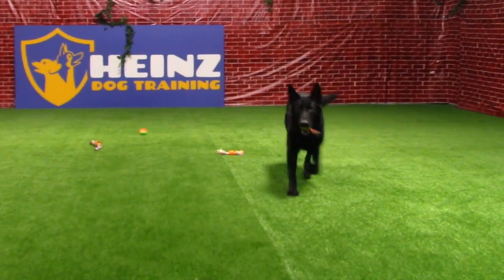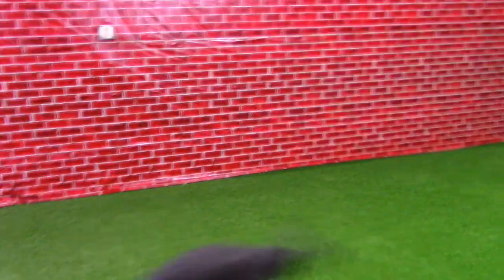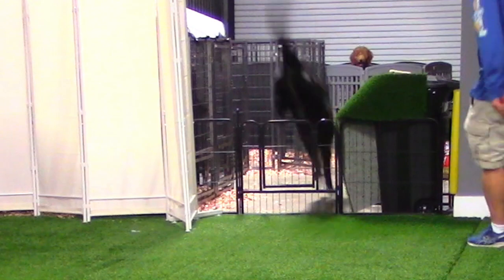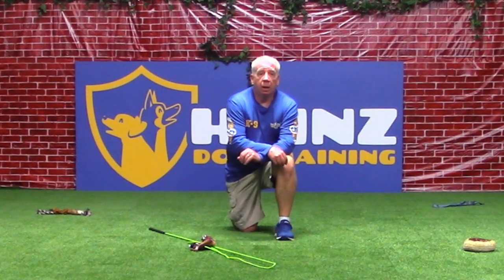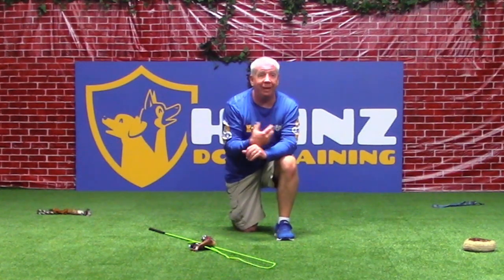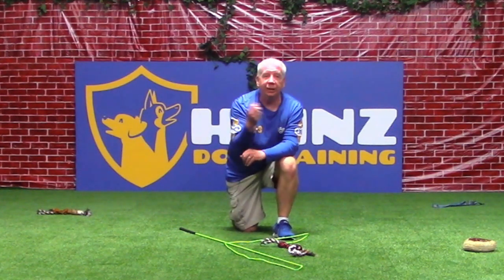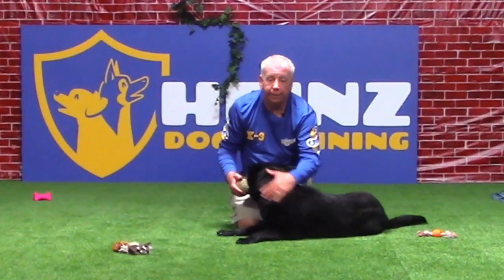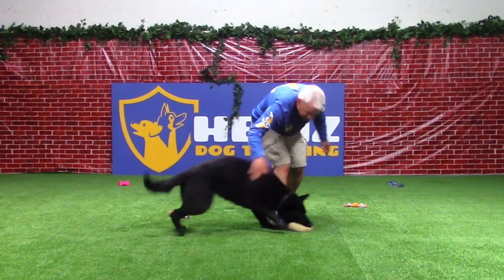How to check if a dog has protection drive